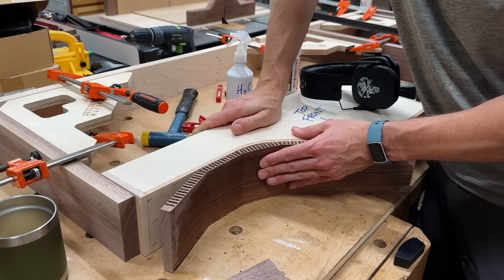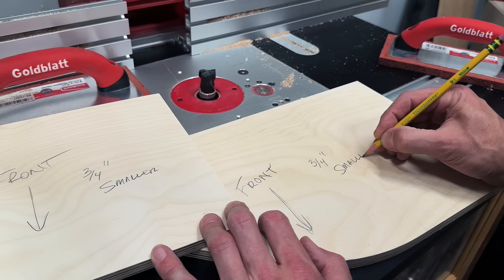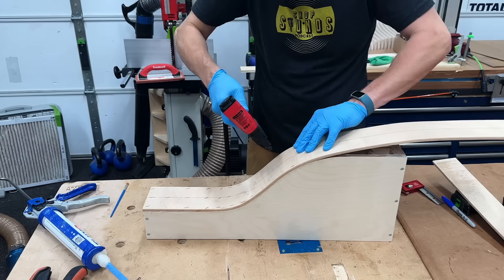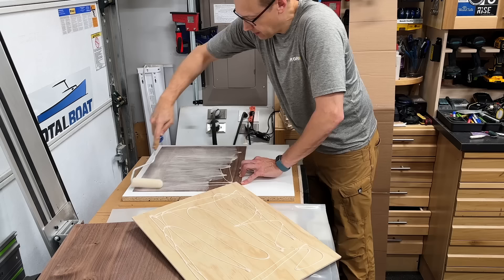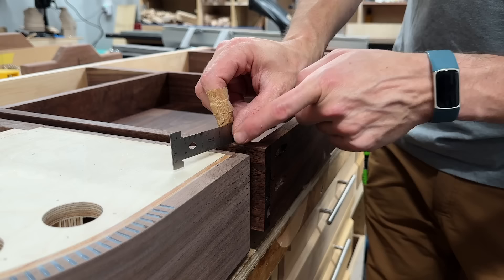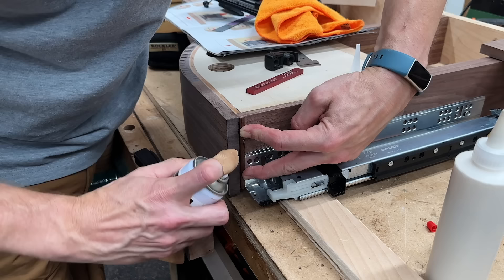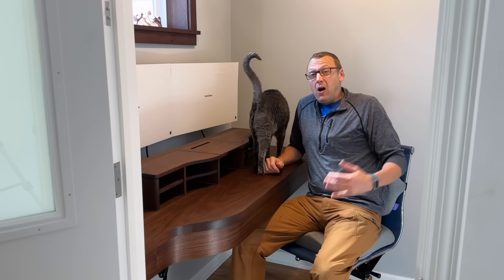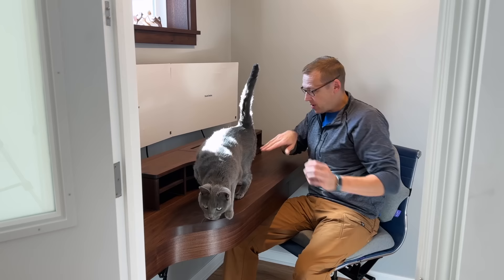How to bend wood and build a floating desk.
If you remember in the last video, we overbuilt an awesome door for my new closet studio with electronic privacy glass and a custom walnut cat door for shop cats Jerry and Lola. And now it was time for the next phase of the office studio buildout - a walnut floating desk. Are you ready for kerf bending that doesn’t work, drawers that are too tall, sliding things into a bag, pocket holes??, hot glue, sharing a yoga mat with Jerry, pattern routing, lifting heavy things, using paper as a shim, the closeup of a pencil and shop cats that aren’t always helpful as they think they are…then check this out!

Shaper Origin
White Scotchbrite Pads
Microfiber Cloths
Rubio Monocoat Walnut
Festool TS60 Track Saw
Festool ETS/EC 150 Sander